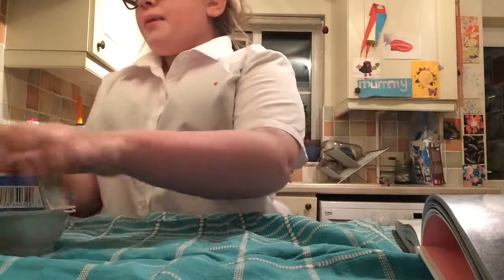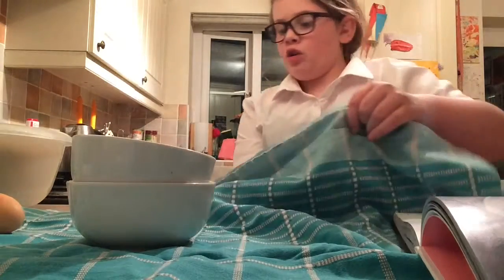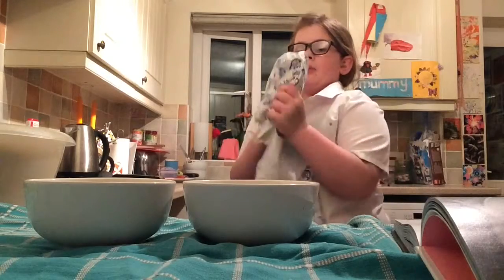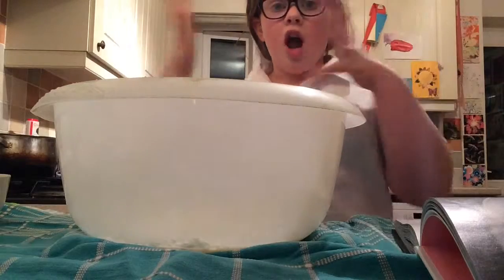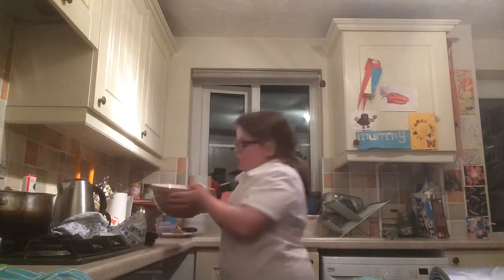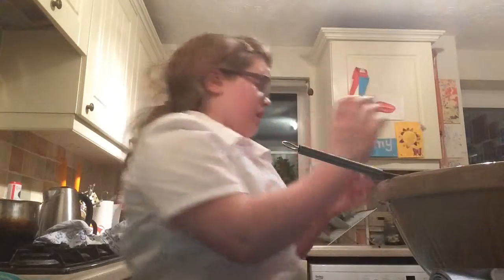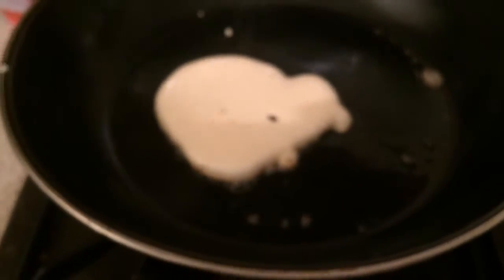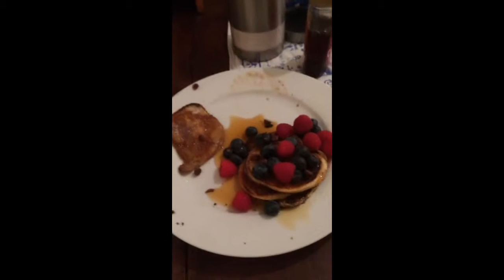American style pancakes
Hi guys. Hope you enjoyed this video and I'll see you in my next one.

Ingredients:
3 large eggs
115g plain flour
1 heaped teaspoon baking powder
140ml milk
Pinch of salt
Knobs of butter
Chocolate chips(optional)
Splash vanilla extract (optional)

To serve:
Mixed berries and maple syrup
Lemon and sugar
What ever you want

e_l_l_a_c_1_2_5